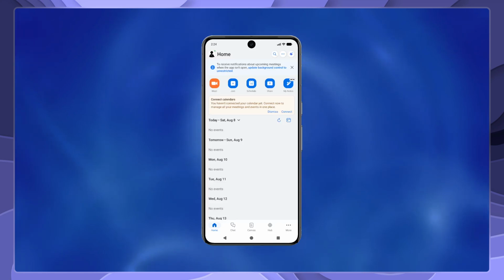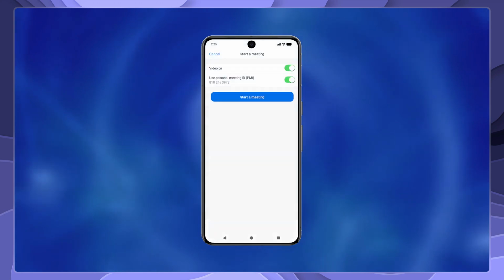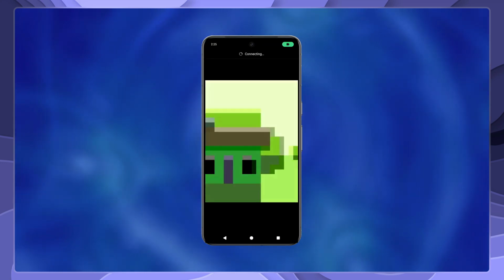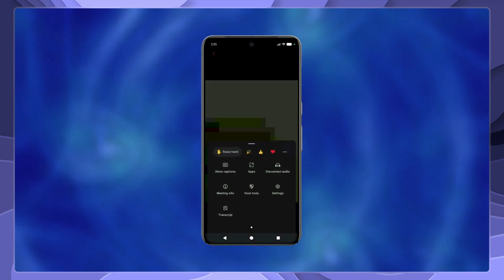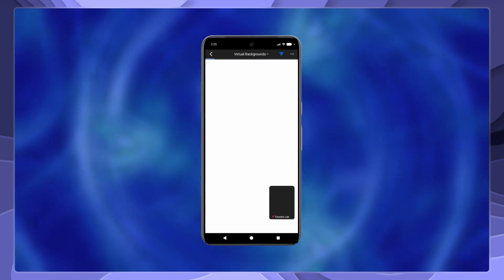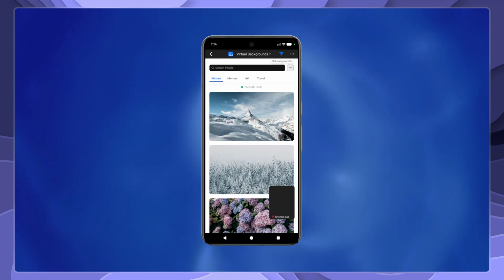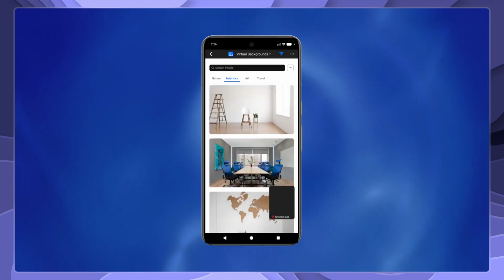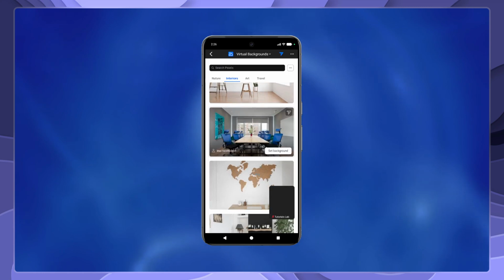How To Change Background In Zoom Mobile App (Full Guide 2026)